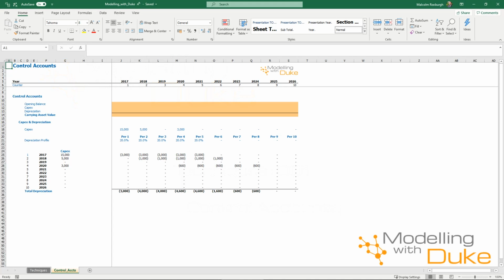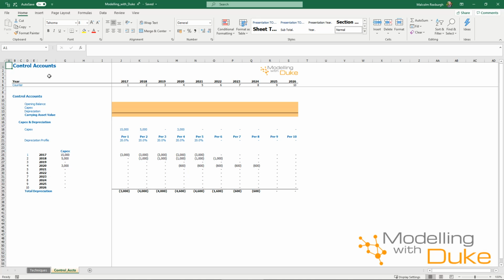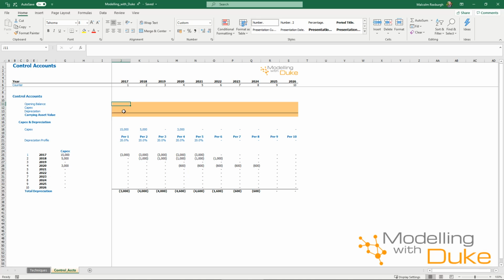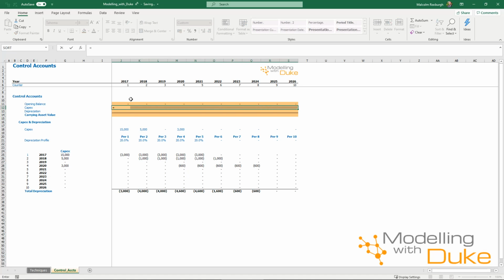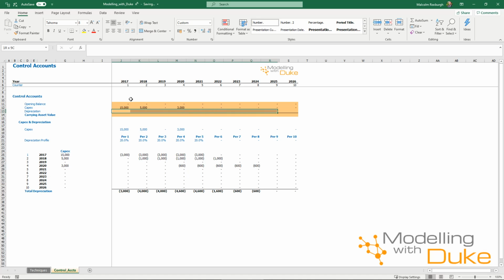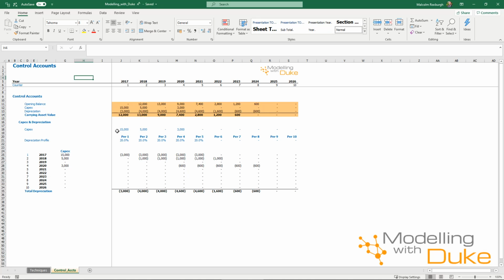Control Accounts - Excel Techniques [001]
Control accounts are a fantastic way to layout your logic to increase transparency and make it easier to both build and understand your models.